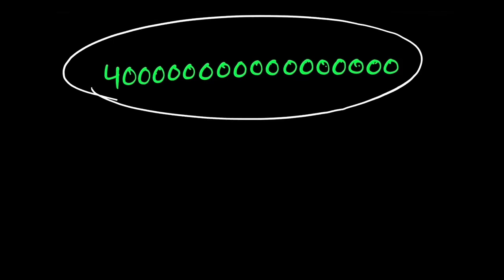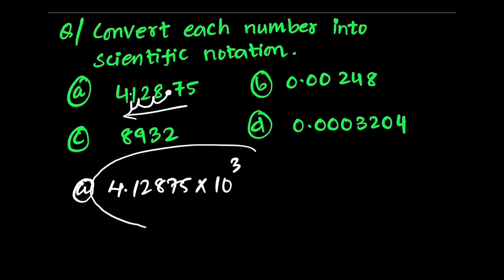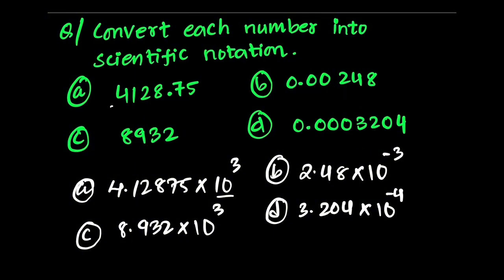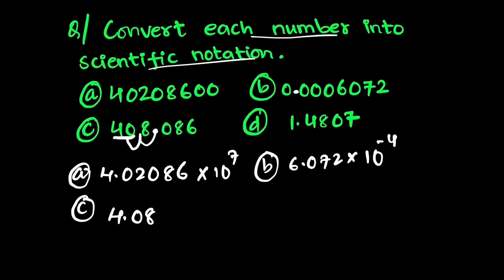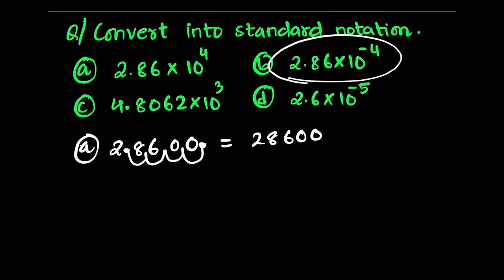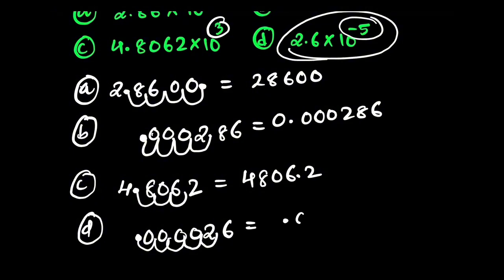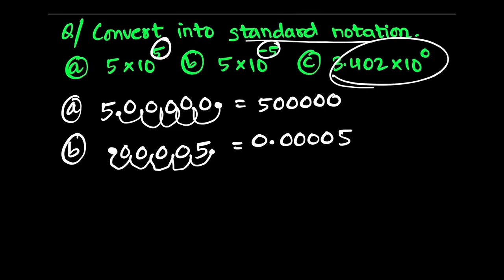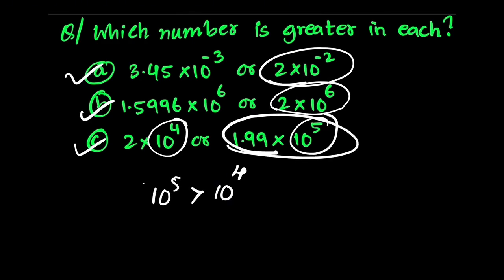Scientific Notation: The Secret to Handling Huge & Tiny Numbers.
In this video, we will see how to convert standard notation to scientific notation and vice versa. The first two problems demonstrate how to convert standard notation to scientific notation and the other two problems exhibits how to convert scientific notation to standard notation. The last problem shows how to compare numbers in scientific notation.
Timecodes:
0:00 -  Why Scientific Notation?
00:48 - First problem on converting Standard Notation into Scientific Notation
03:02 - Second problem on converting Standard Notation into Scientific Notation
04:37 - First problem on converting Scientific Notation to Standard Notation
06:56 - Second problem on converting Scientific Notation to Standard Notation
08:28 - Problem on comparing numbers in Scientific Notation